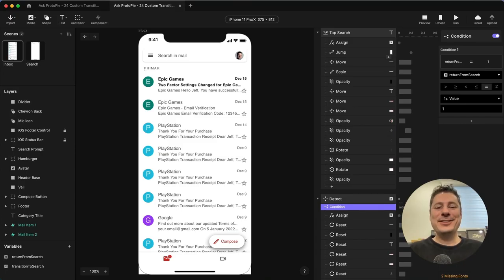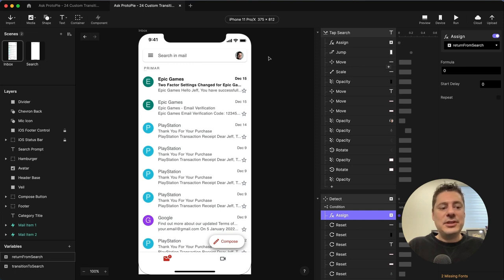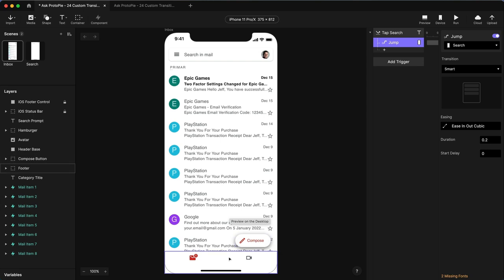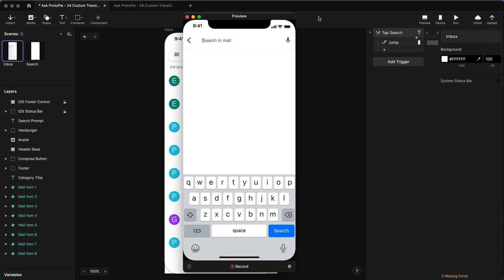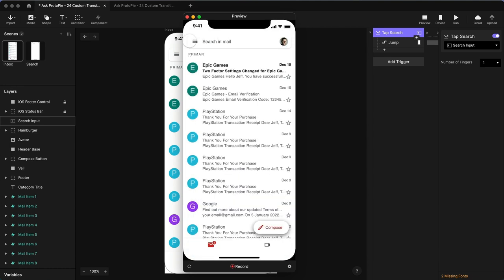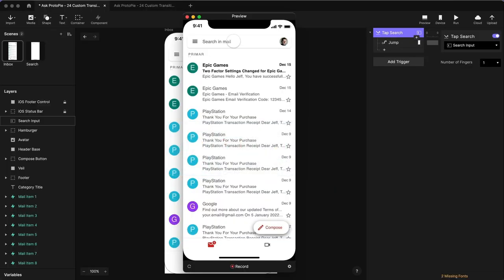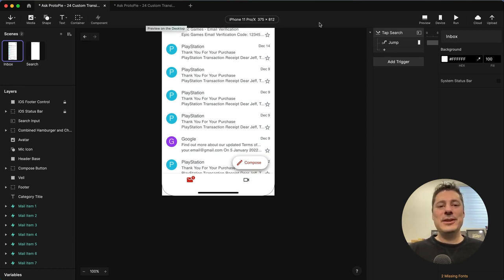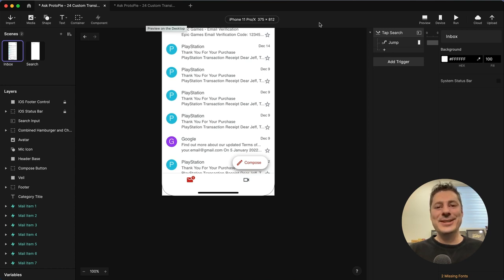ProtoPie Tutorial | Custom Transitions Using Smart Jump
In this AskProtoPie tutorial video, learn how to use Smart Jump — a new transition for the Jump response that animates transitions automatically for you in ProtoPie 6.1.

0:00 Intro
0:25 Comparison vs. old Jump response
01:13 Duplicate animation using “Smart” Transition
02:34 Animate slide down between scenes
03:30 Add the fade when the search field expands
06:49 Morph the avatar with the microphone
09:40 Fade hamburger menu out and chevron in
11:30 Fix the menu and chevron’s rotate direction
14:12 Pros of using Smart Jump
17:12 Recap